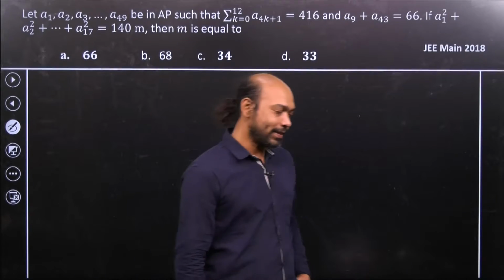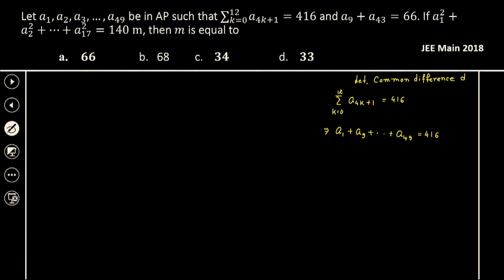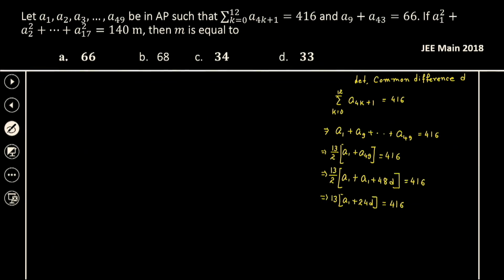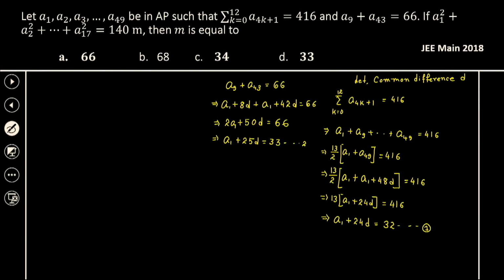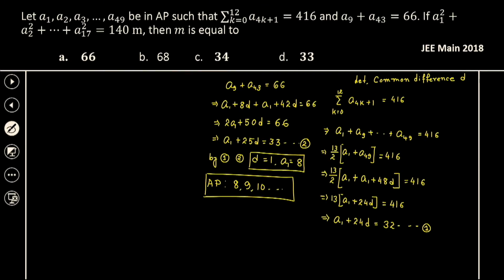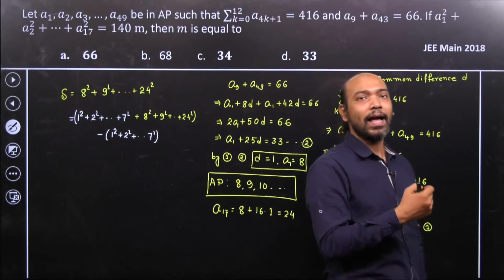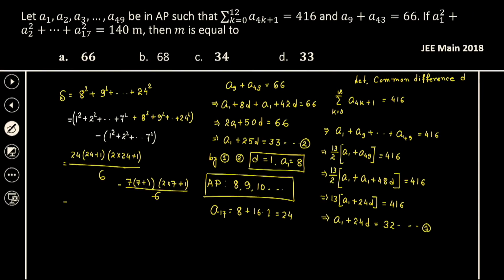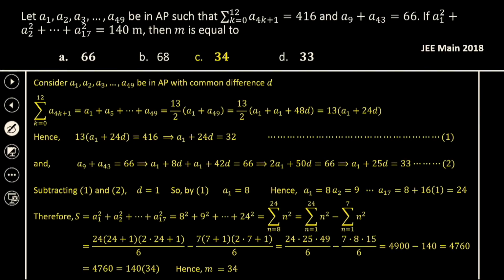JEE 2019 Let 𝑎_1,𝑎_2,𝑎_3,…,𝑎_49 be in AP such that ∑_(𝑘=0)^12 𝑎_(4𝑘+1)=416 and 𝑎_9+𝑎_43=66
Let 𝑎_1,𝑎_2,𝑎_3,…,𝑎_49 be in AP such that ∑_(𝑘=0)^12 𝑎_(4𝑘+1)=416 and 𝑎_9+𝑎_43=66. If 𝑎_1^2+𝑎_2^2+…+𝑎_17^2=140" " m, then 𝑚 is equal to
a.    𝟔𝟔
b.    68
c.    𝟑𝟒
d.    𝟑𝟑